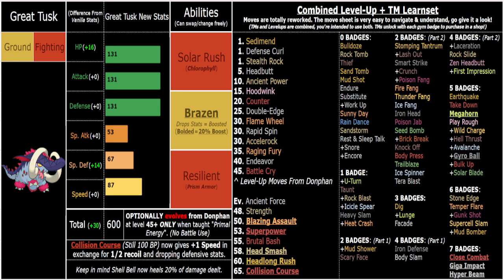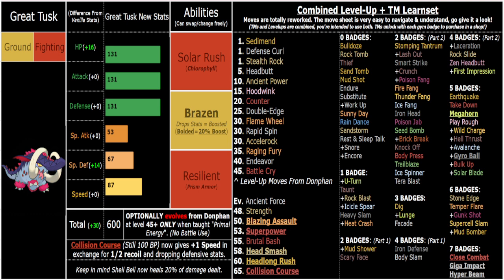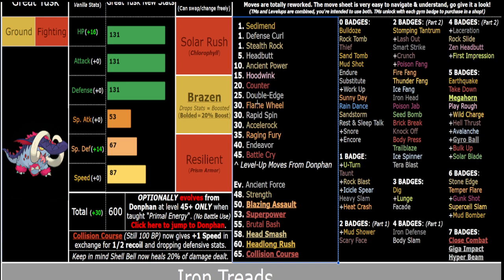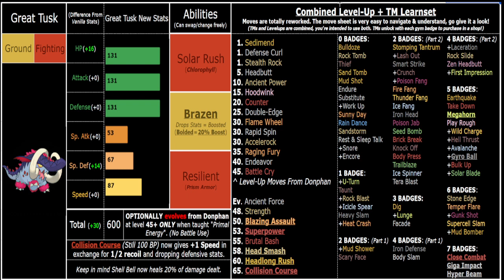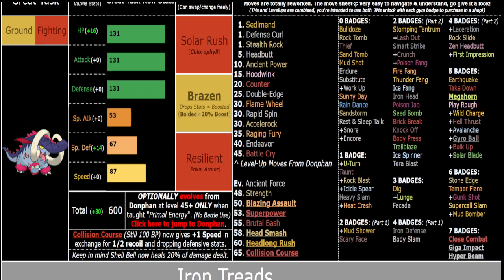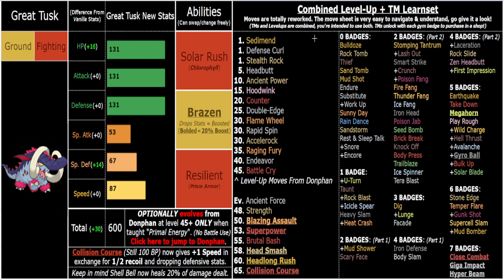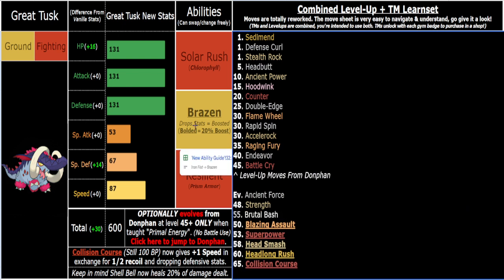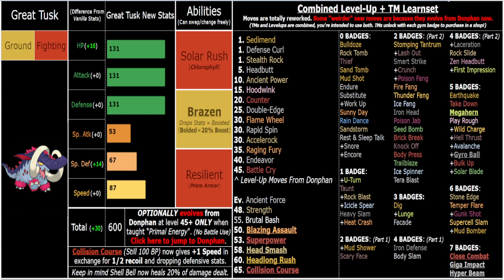How I re-imagined Great Tusk for my ROM Hack. (Pokemon Scrambled Scarlet)